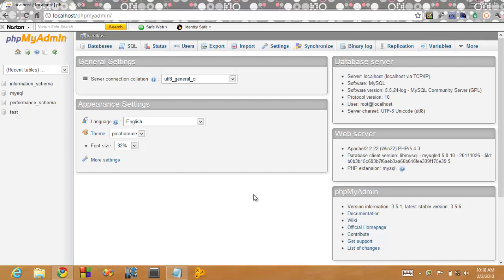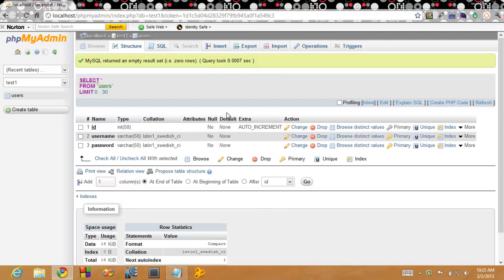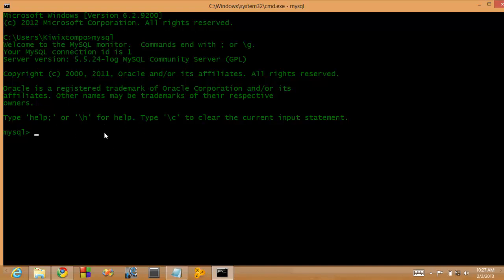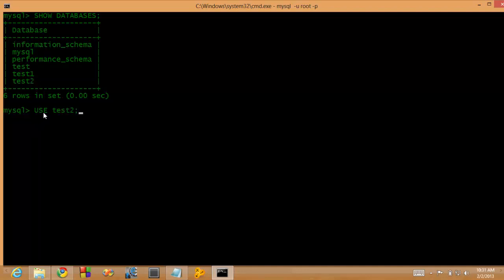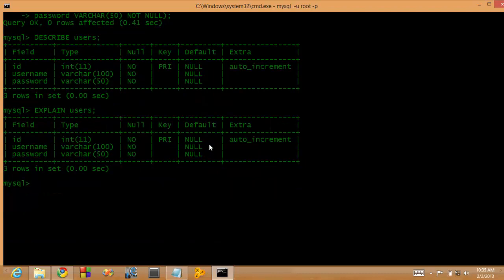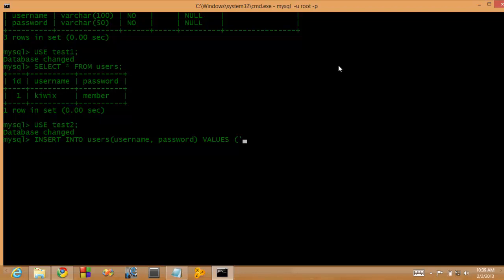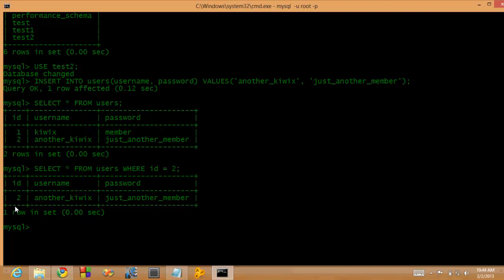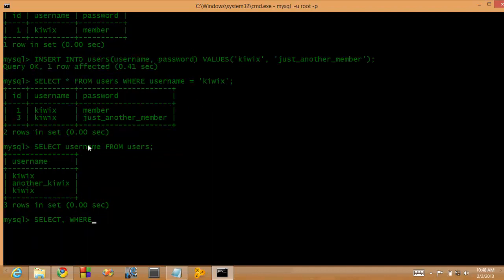Kiwixcompo SQL overview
This is just an overview of the basics in sql.